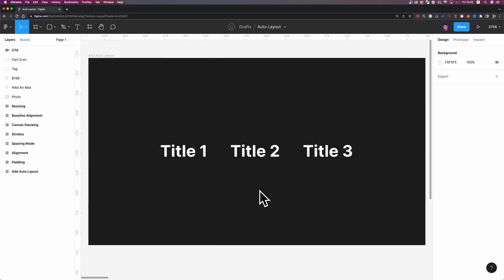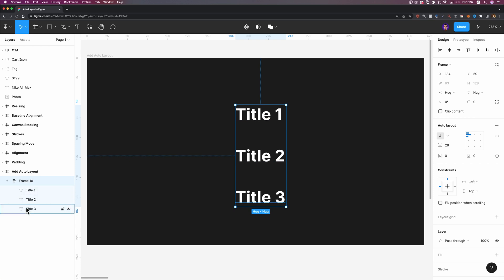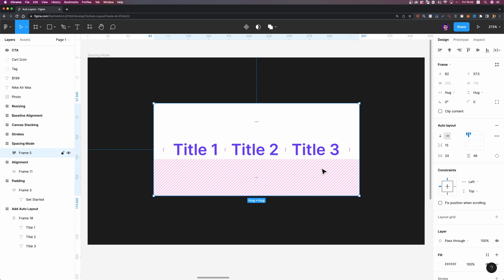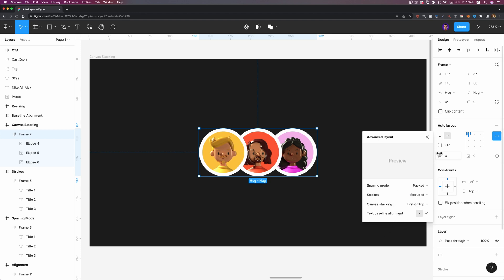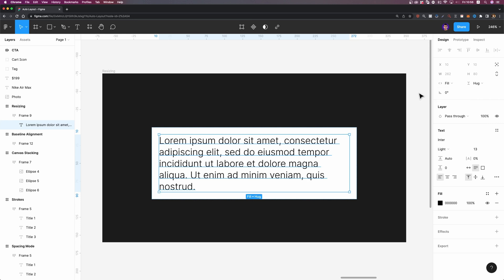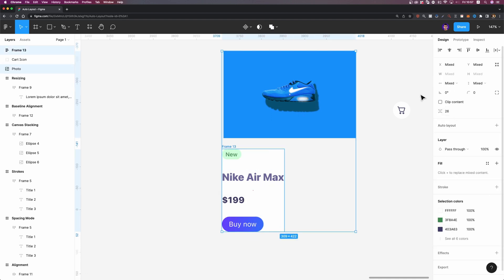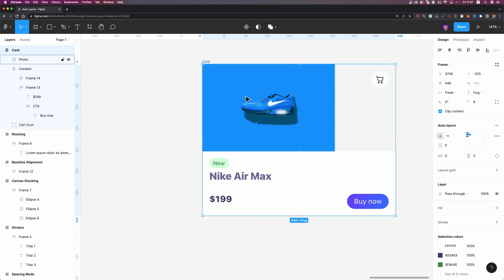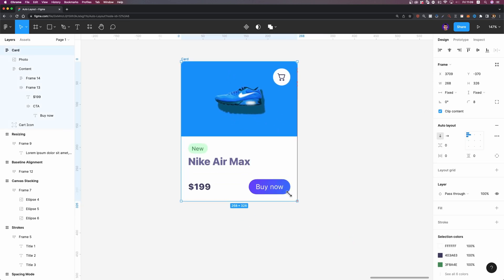Figma Tutorial: Auto Layout | Master Auto Layout in 15 Minutes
In this video, I'm going to show you how to design responsive elements using Figma Auto Layout. You will learn everything you need to know about Figma Auto Layout. We will go over the basics of Auto Layout all the way to creating advanced responsive layouts.

0:00 Intro
0:39 What's Auto Layout?
01:14 Auto Layout Basics
04:18 Advanced Settings
08:13 Resizing Property
09:25 Create a Responsive Card